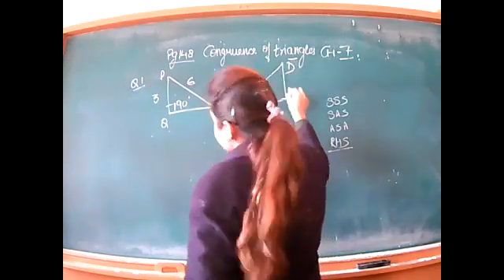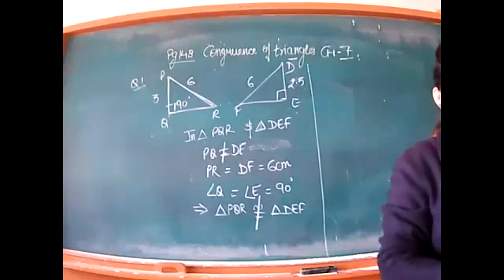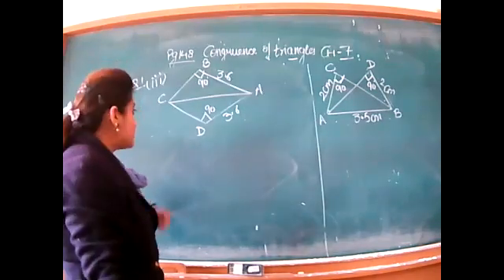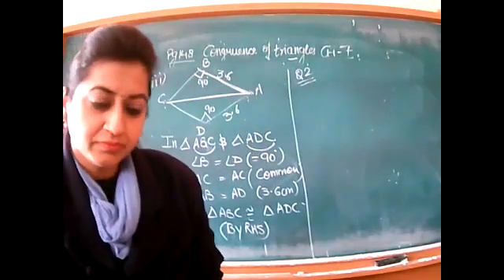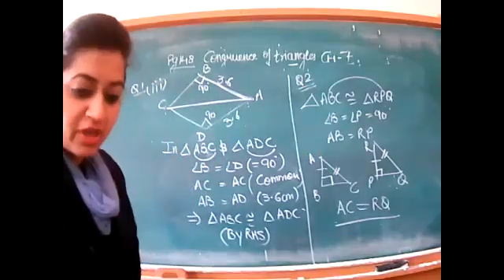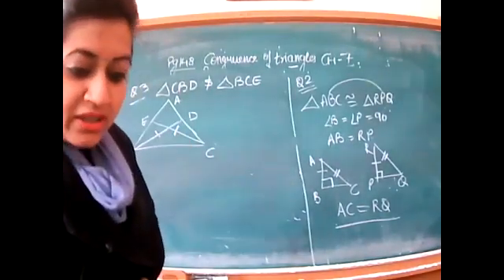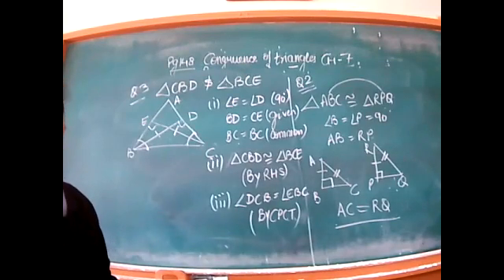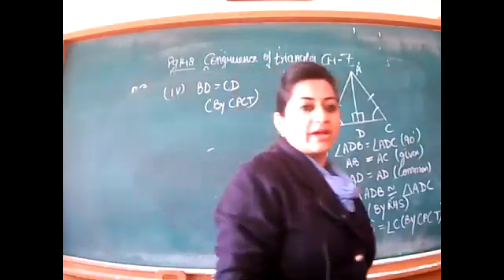27.1.22 7B MATHS